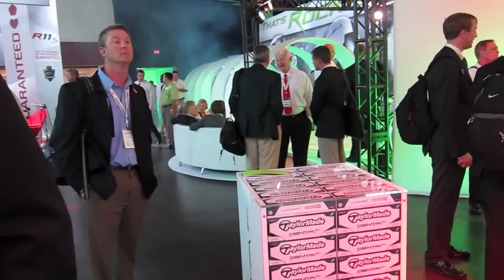2012 PGA Show - TaylorMade 2012 Golf Balls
TaylorMade's 2012 golf balls covered in this interview, conducted at the 2012 PGA Merchandise Show in Orlando, Florida.